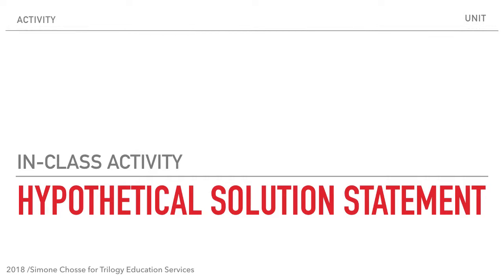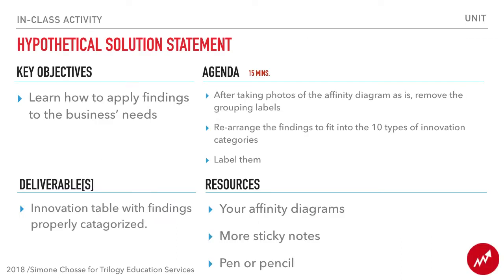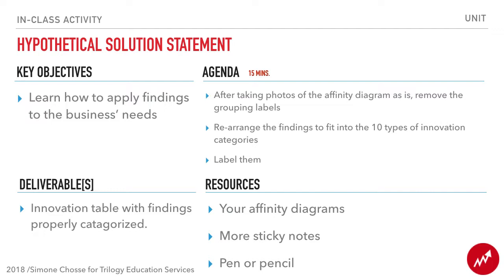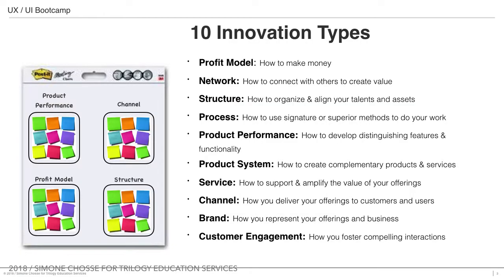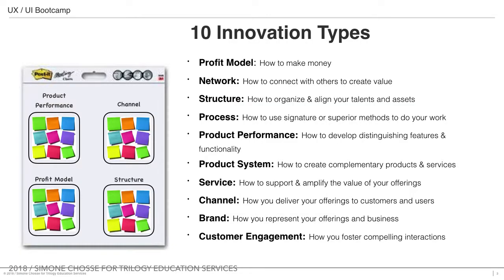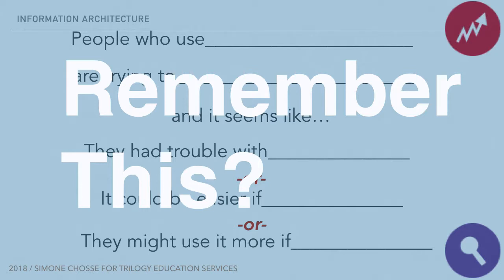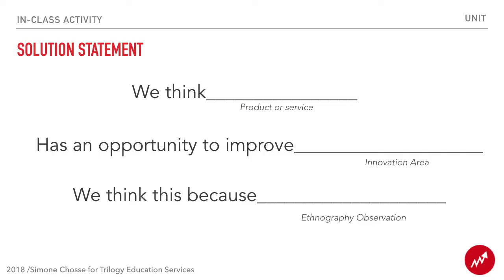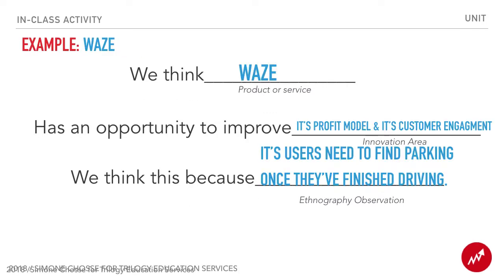hypothetical solution statement recorded lecture